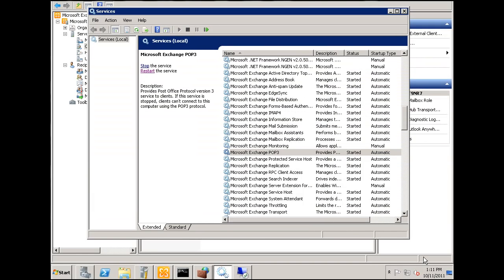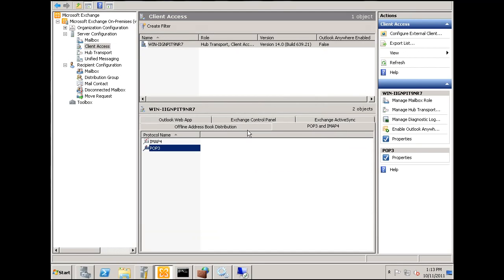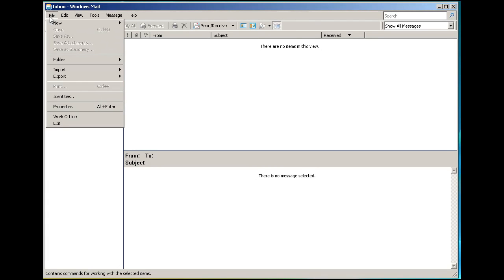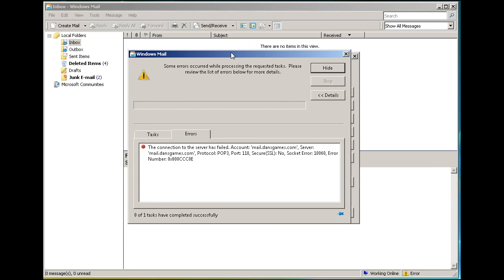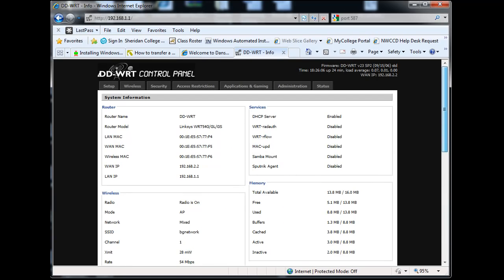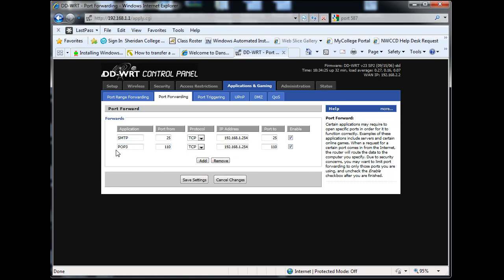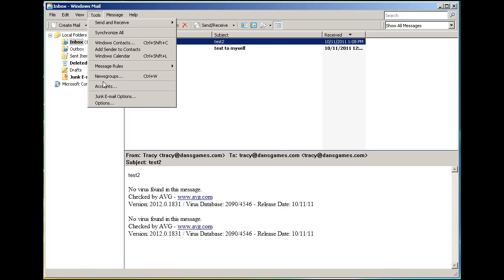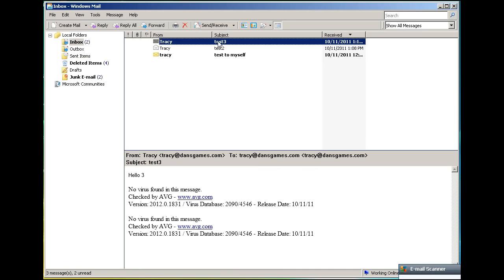Exchange Server 2010 Part 5 POP3 Mail Clients